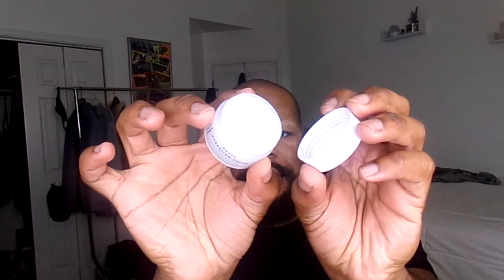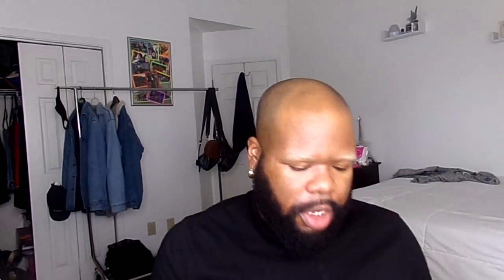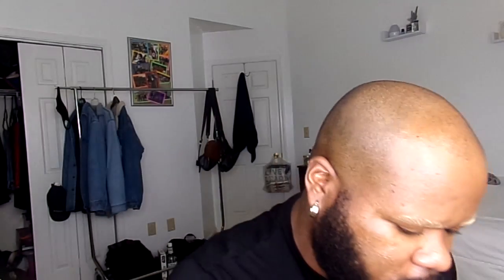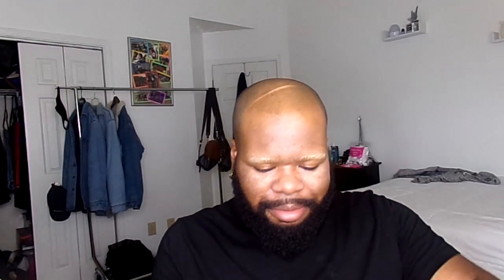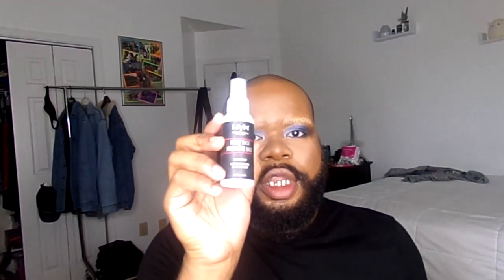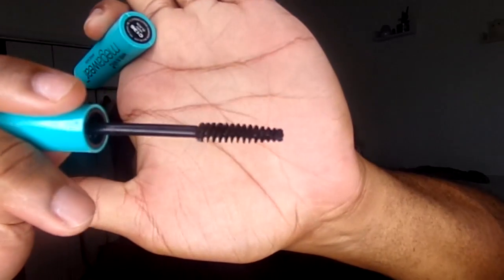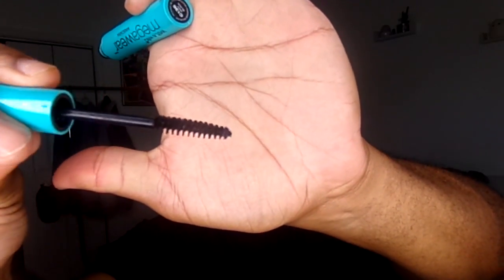FULL FACE OF ALL E.L.F. COSMETICS PRODUCTS!! | Haus of Ebon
Yasssss so I was able to get some more E.L.F. Cosmetics products this past week. This beat honey! These products are lovely, but I do have some comments on how I could've used some of them better. E.L.F. Cosmetics is very underrated in my opinion in terms of mainstream cosmetic brands. So let's get into this beat and this video!